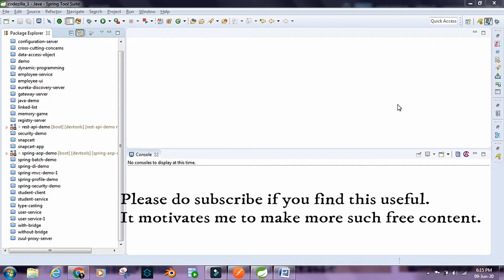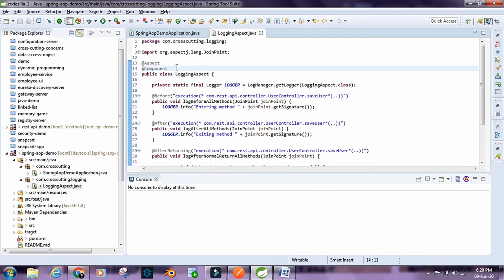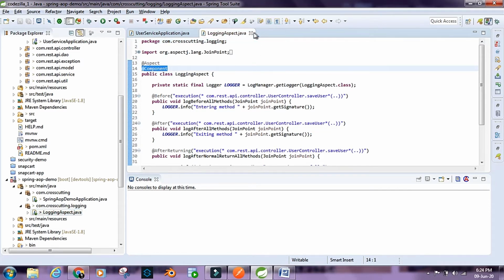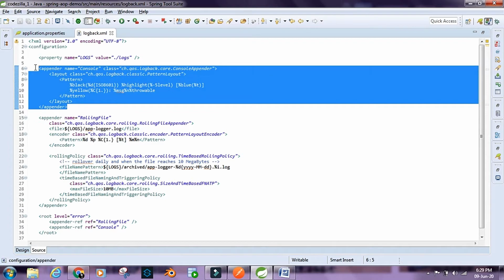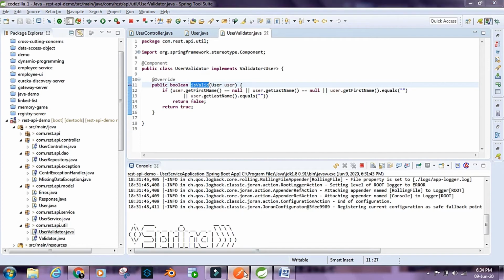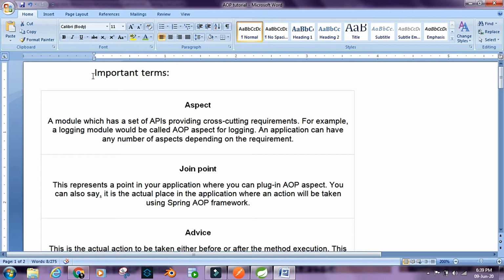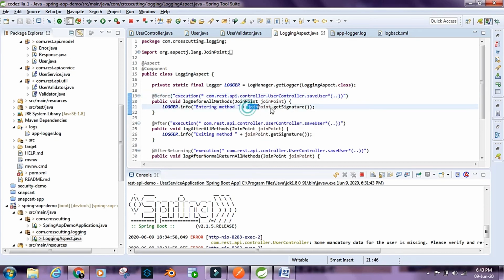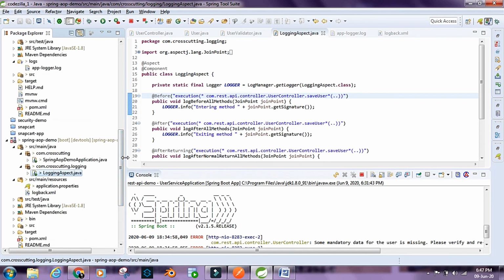Chapter 10 - Spring AOP tutorial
Spring AOP tutorial! In this chapter we would take a look at the spring AOP module. We would use AOP to decouple the logging concern from our business logic.

Looking to master algorithms to crack a coding interview? Check this out: